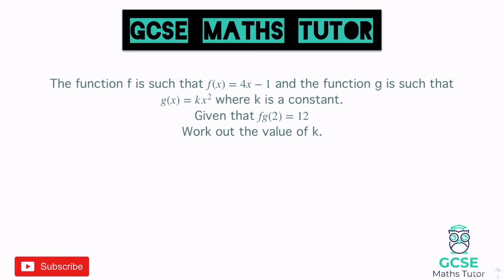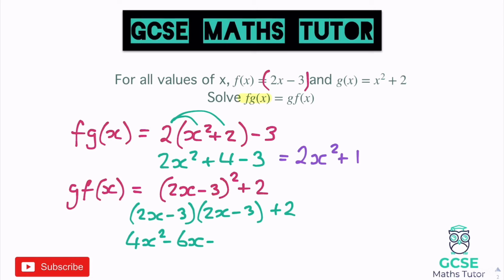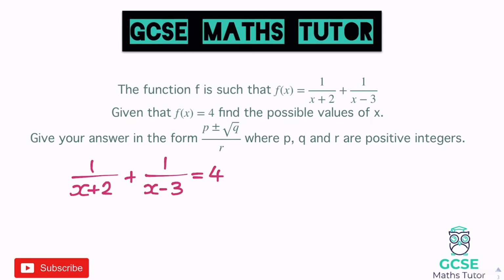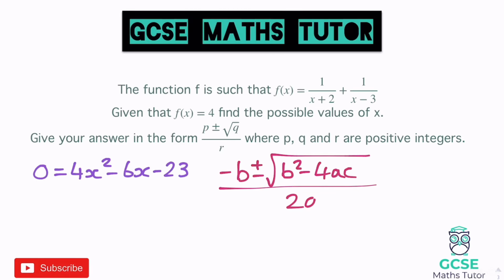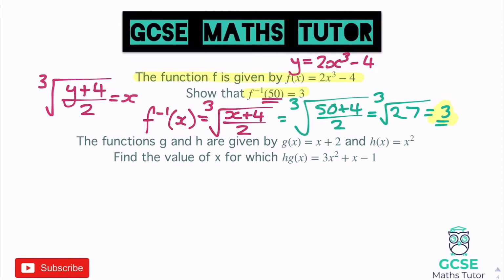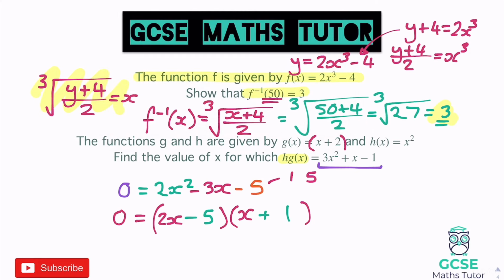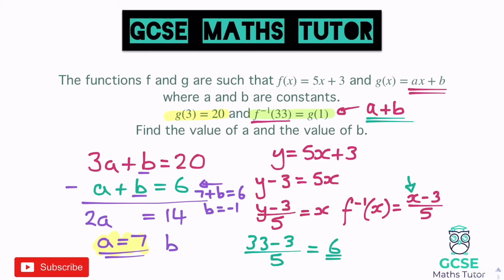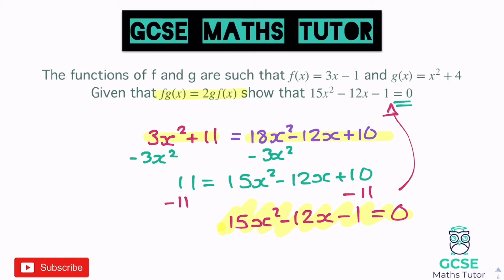The 6 Hardest Functions Questions | Grade 7-9 Maths Series | GCSE Maths Tutor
A video revising the techniques and strategies for difficult functions questions. (Higher Only).

This video is part of the Algebra module in GCSE maths, see my other videos below to continue with the series focussed on equations and sequences.

Part 10 - Harder Algebraic Fractions (Part 2) -
Part 11 - Solving Equations with Algebraic Fractions -